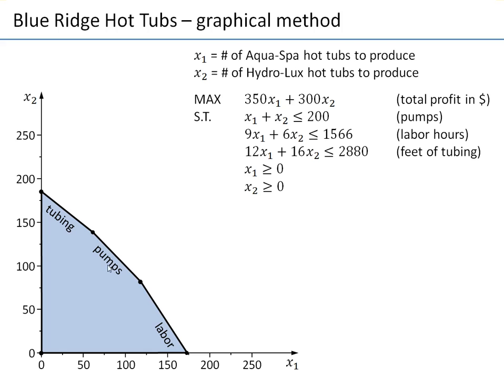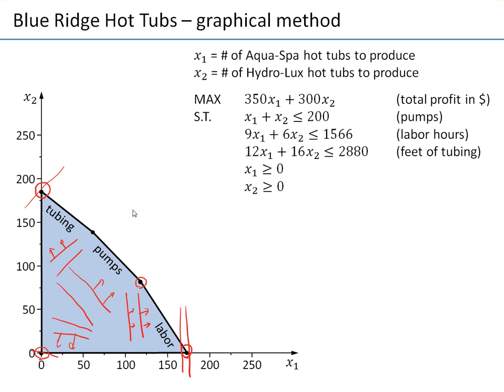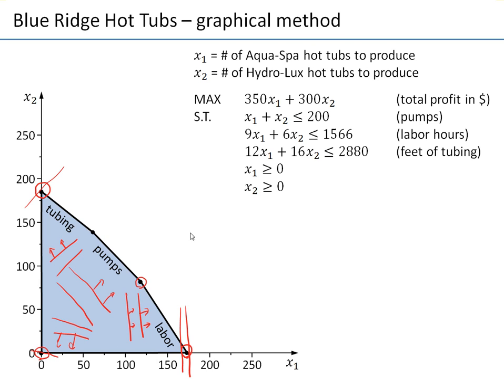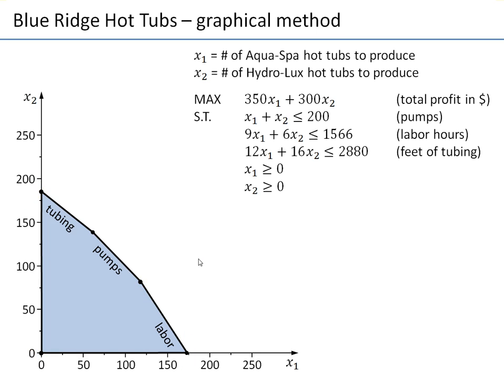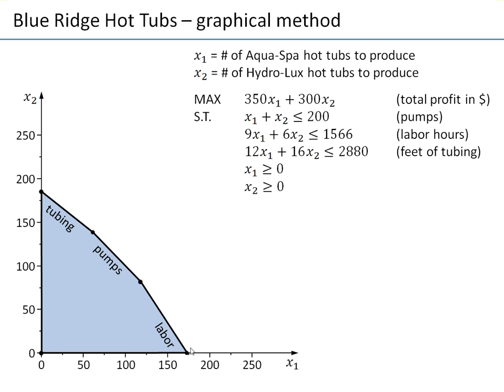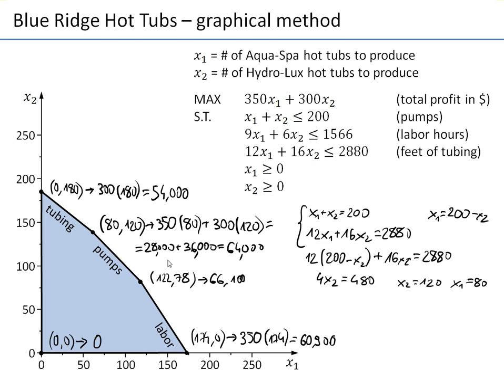Ch02-04 Blue Ridge - Graphical Method for Linear Programming LP - Enumeration of Corner Points